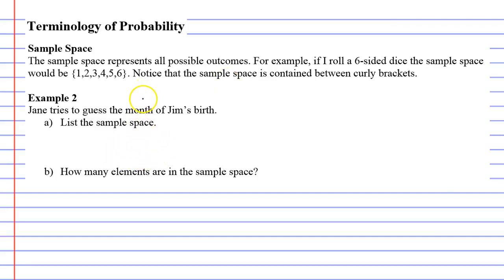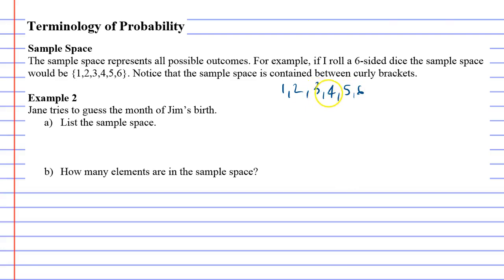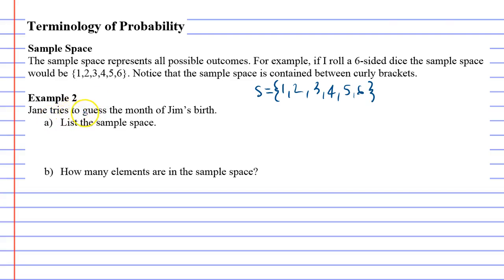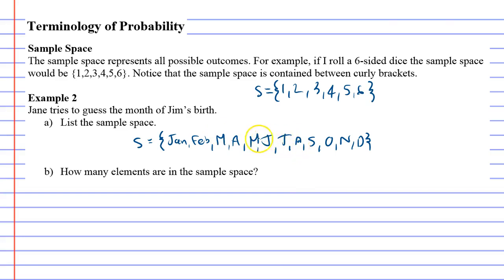5A Terminology of Probability Part 2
Explains what sample space is and solves sample space questions in example 2.